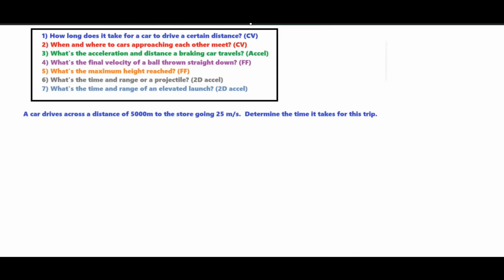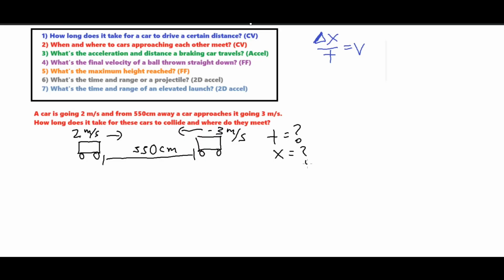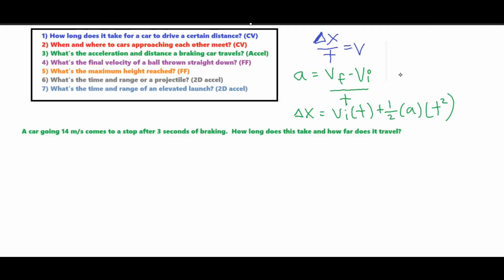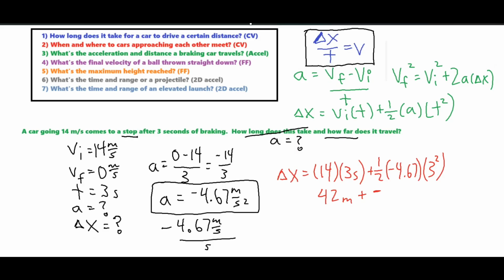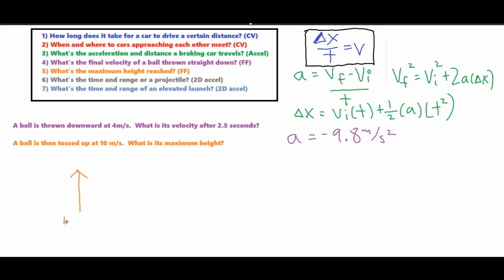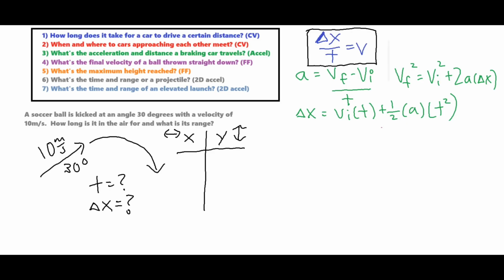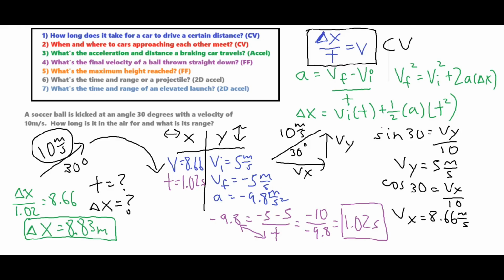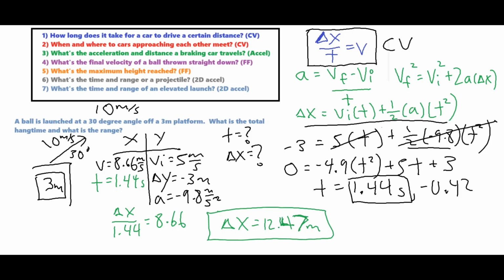Masterclass in Kinematics Problem-Solving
In this video, 7 various kinematics problems are solved to discuss concepts, strategies, and need-to-know details.  The video covers constant velocity, cars approaching, horizontal acceleration, free fall, and projectile motion.